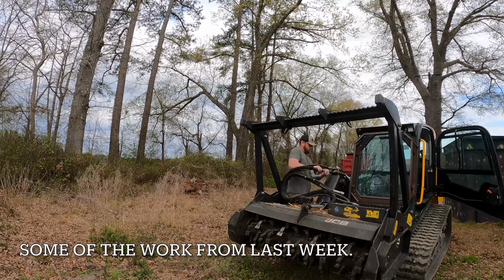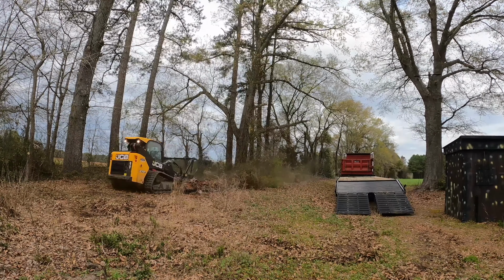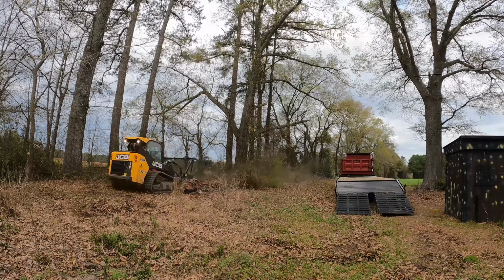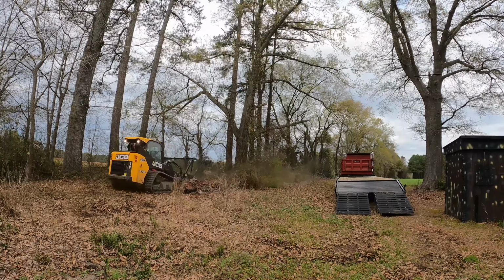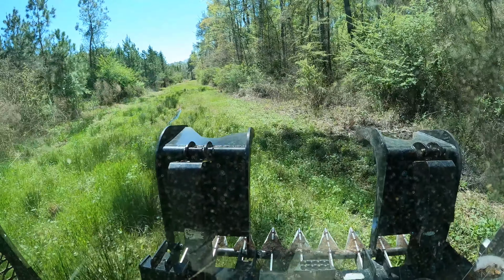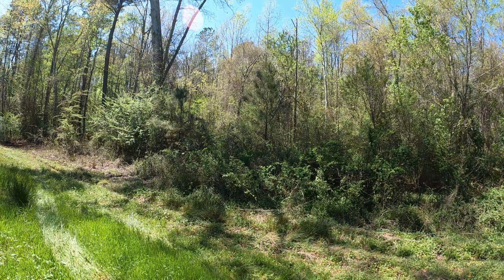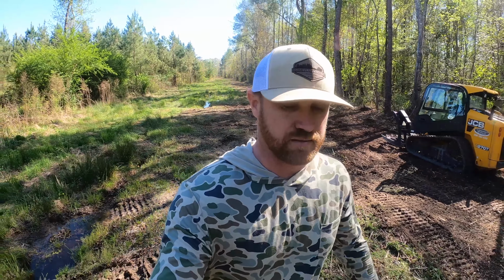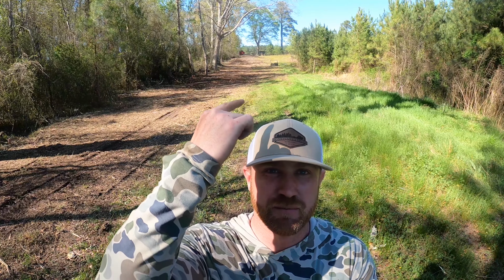WATCH THIS TRANSFORMATION! 2 weeks, One Breakdown Later we finally get the Fence Line Mulched!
Today we clean up a MESS of a fence line. I hope you enjoy the Video.